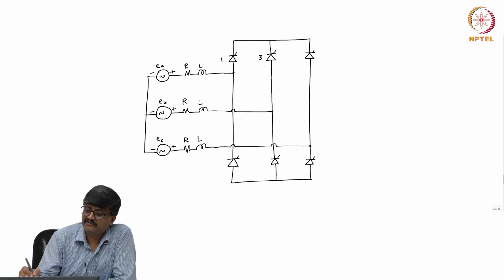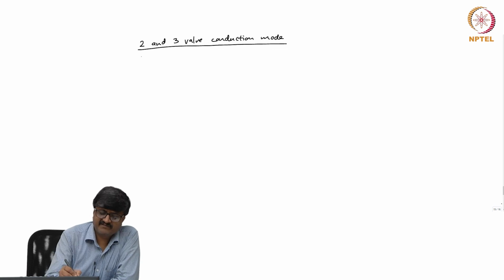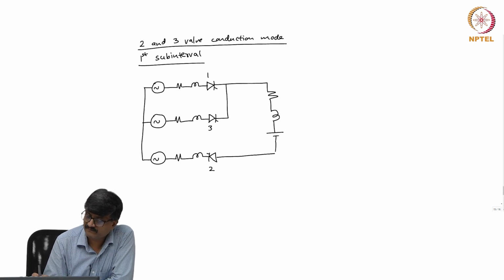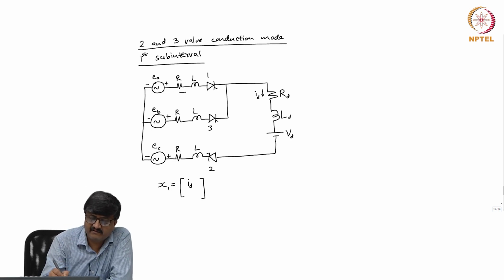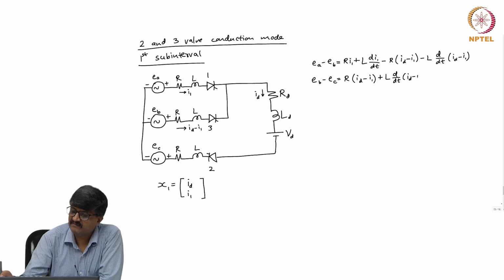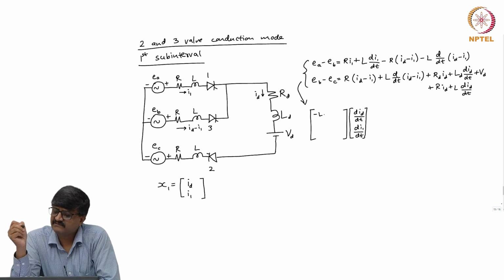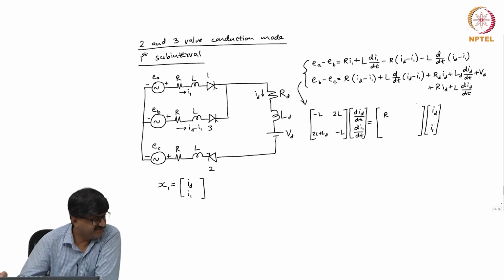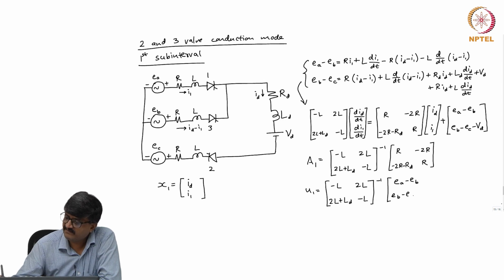Lecture 41-6 pulse LCC with resistance, inductance and voltage source on the DC side: Part 1